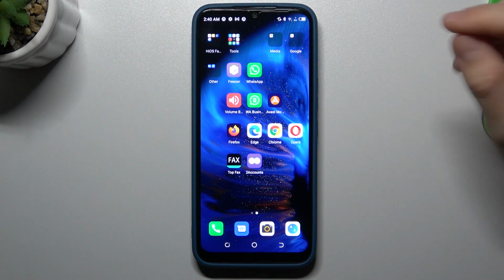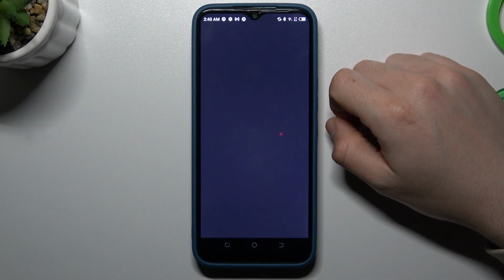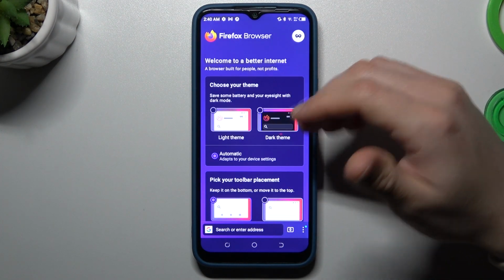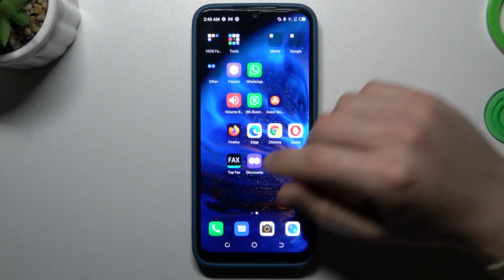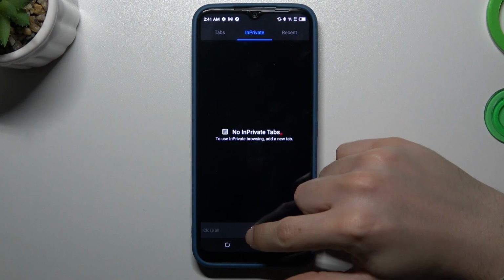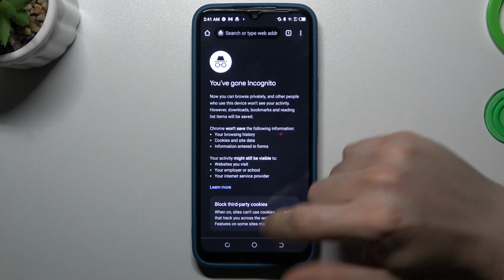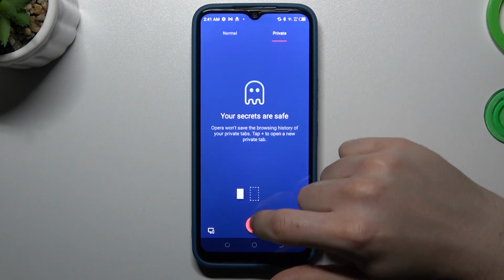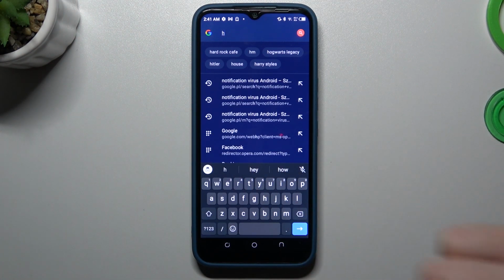How to Enable Incognito Mode on Tecno Spark Go 2022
Find out more about Tecno Spark Go 2022:
Welcome, everyone! Today, we are delighted to present a tutorial on how to enable incognito mode on your Tecno Spark Go 2022. Our expert will provide step-by-step guidance on opening a private tab using the most popular web browsers. If you want to know more about your Tecno Spark Go 2022, visit our YouTube channel.

How to open a private tab in the browser on Tecno Spark Go 2022? How to enable Incognito Mode on Tecno Spark Go 2022? How to turn on incognito mode on Tecno Spark Go 2022?